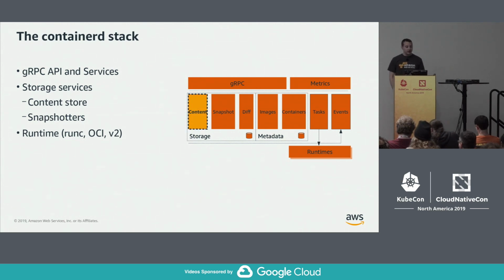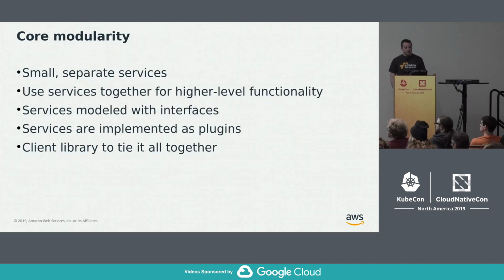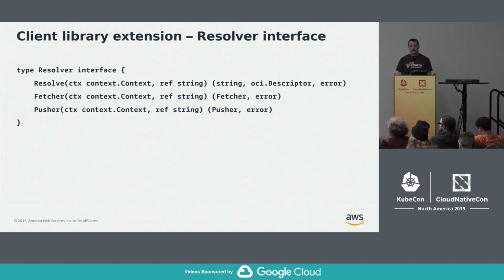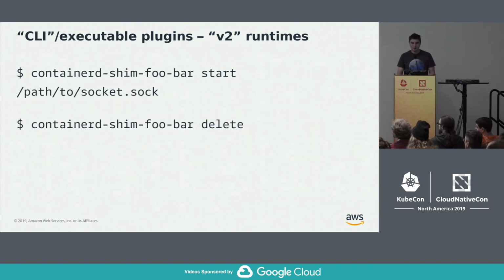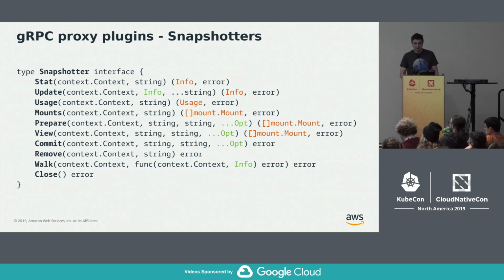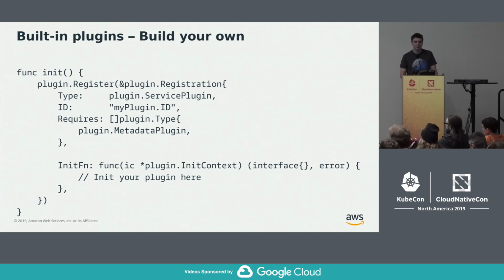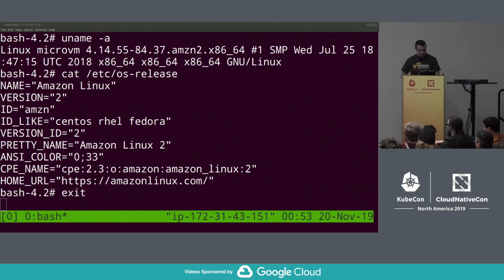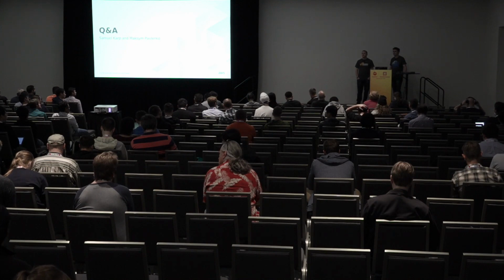Extending containerd - Samuel Karp & Maksym Pavlenko, Amazon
containerd, a graduated CNCF project, is a widely used container runtime that provides core functionality for Docker. containerd was designed to be small and simple, but also very modular and extensible. This talk covers the architecture of containerd, explains the responsibilities of each component, and dives deep into containerd’s facility for extension. We’ll cover the individual gRPC services that make up containerd and show how they can be extended with proxy plugins, Go plugins, process interfaces (OCI runtimes and process-based logging), thick client implementations, and build-your-own containerd for compiled-in extension. These extension mechanisms can be shown with simple examples and real-world use in the firecracker-containerd project.